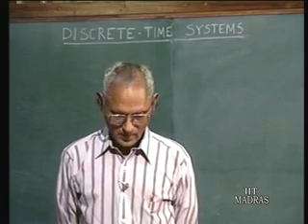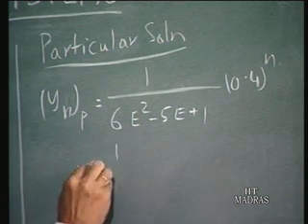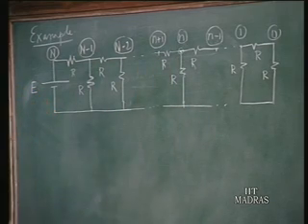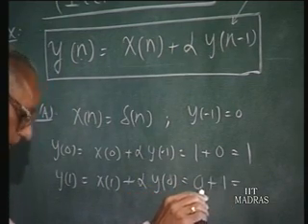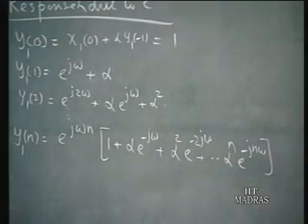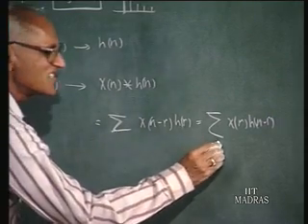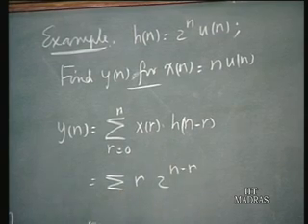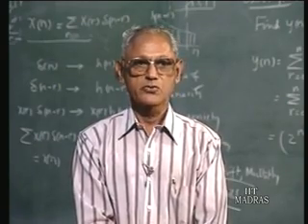Lecture - 39 Discrete - Time Systems (2)